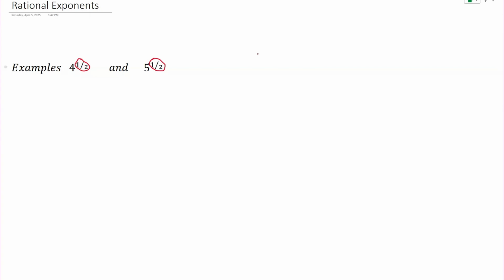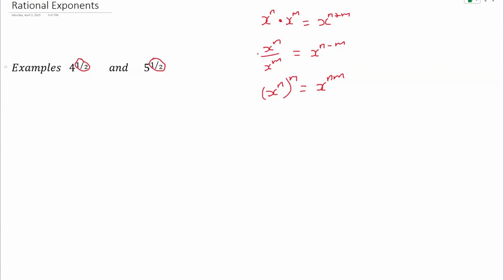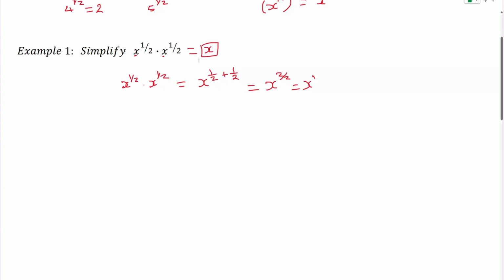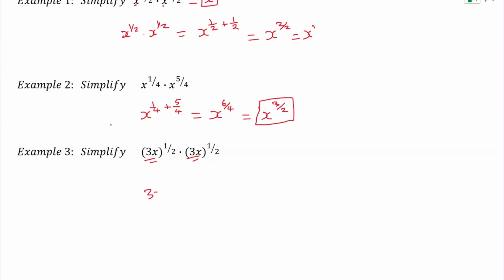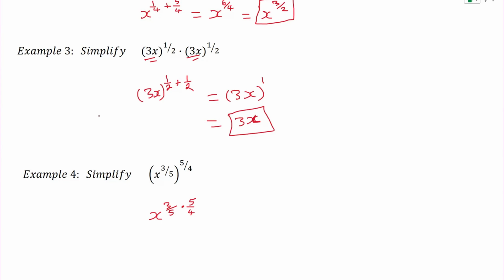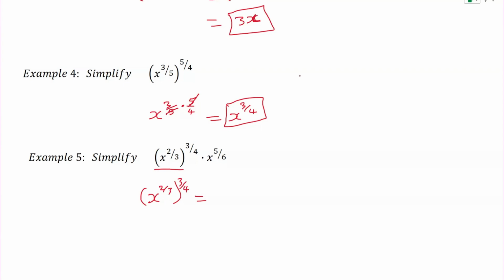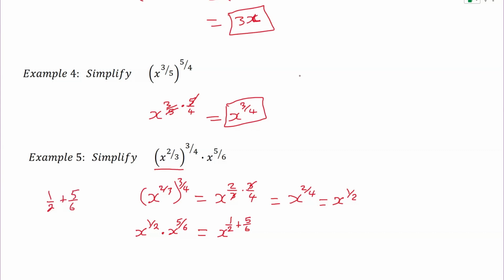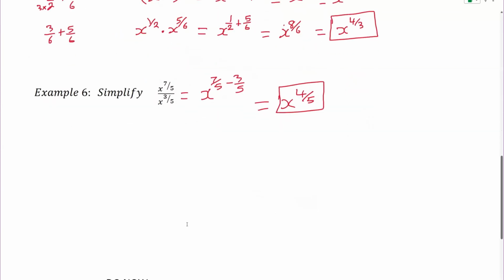Learn How to Simplify Rational Exponents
There are examples and solutions at the end of the video for you to practice.